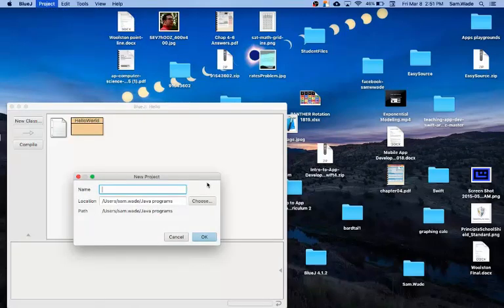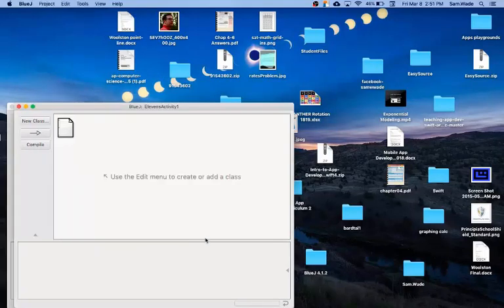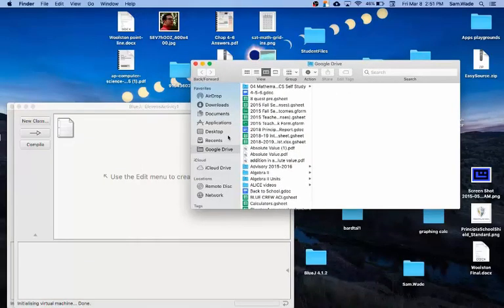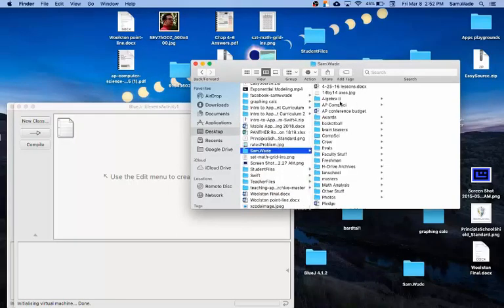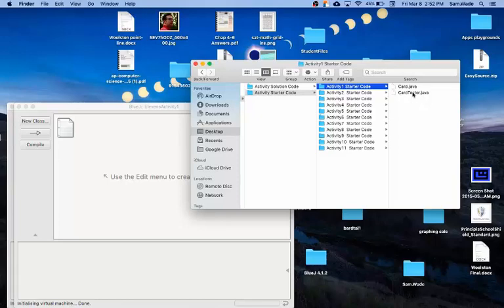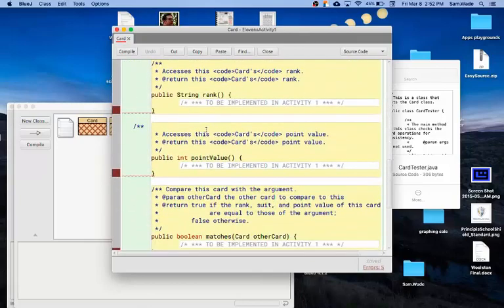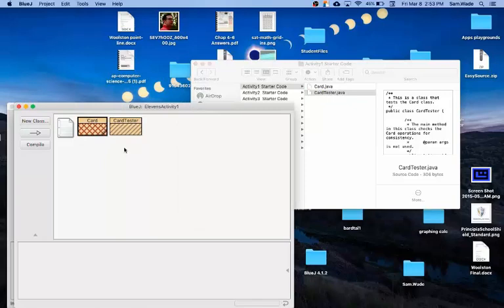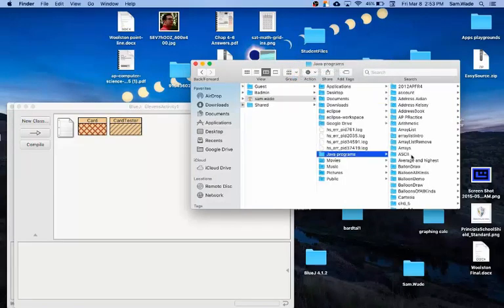Import .java Files to Project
Importing .java files to a project using BlueJ